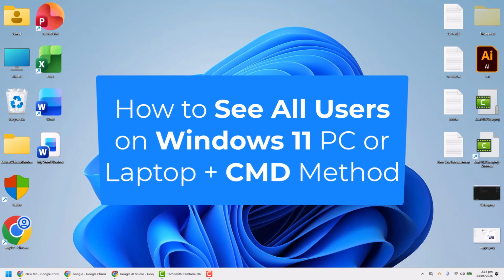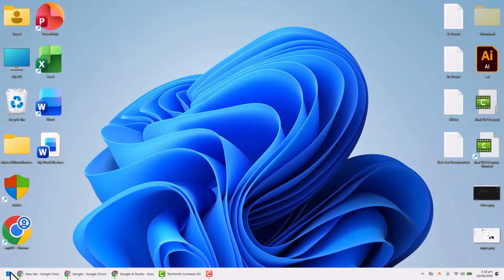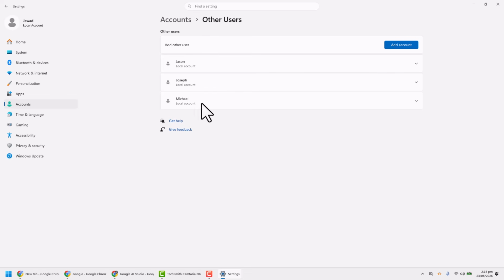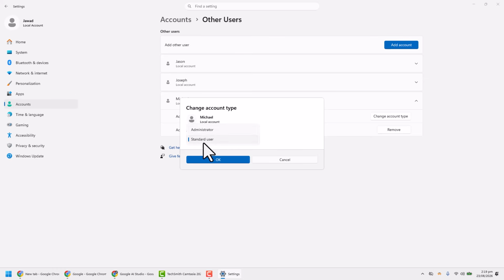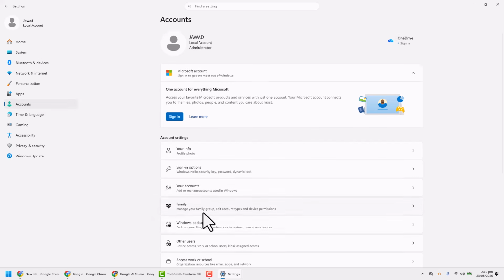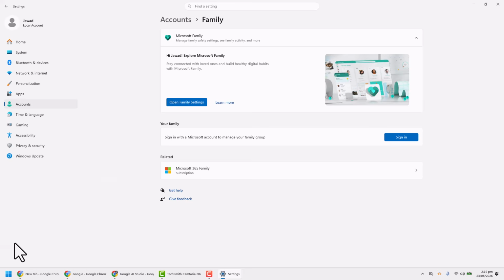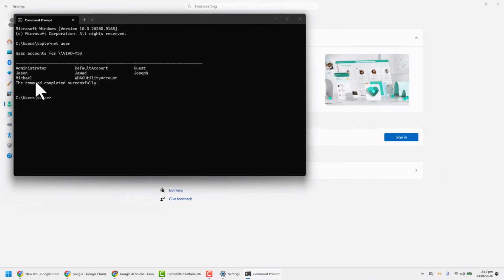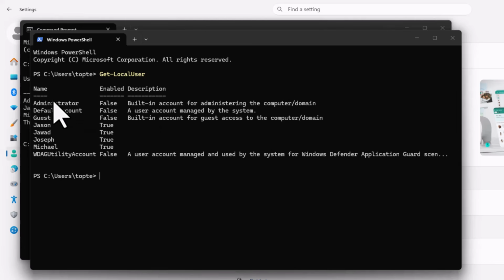How to See All Users on Windows 11 PC/Laptop (3 Easy Ways)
Learn how to see all users on Windows 11 in seconds with this easy step-by-step tutorial. In this video, you’ll learn how to check all user accounts on your Windows 11 PC or laptop, including other users and local user accounts, even if you are a complete beginner.

If you are wondering how to see all users on Windows 11, how to check user accounts on Windows 11, how to find all accounts on your computer, or how to view users in Windows 11, this tutorial will show you several simple methods.

These methods are useful when you want to check who has an account on your computer, find local users, view administrator and standard accounts, troubleshoot user accounts, or simply learn how Windows 11 manages users.

This tutorial covers how to see all users on Windows 11, how to view user accounts in Windows 11, how to find users on Windows 11, how to check local users, how to list all users on Windows 11, how to see other users on Windows 11, how to check administrator accounts, how to use net user, and how to find Windows 11 user accounts using PowerShell.

Whether you are using Windows 11 Home, Windows 11 Pro, a desktop PC, or a laptop, these simple methods can help you quickly find and manage user accounts.

If this tutorial helped you, make sure to LIKE the video, SUBSCRIBE to the channel, and turn on the notification bell for more easy Windows 11 tips, tricks, settings, and tutorials.